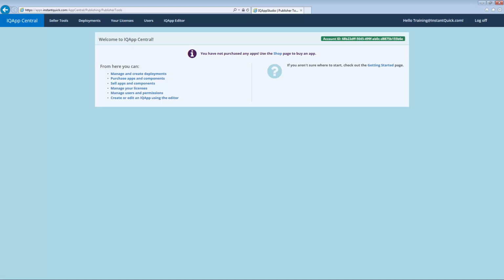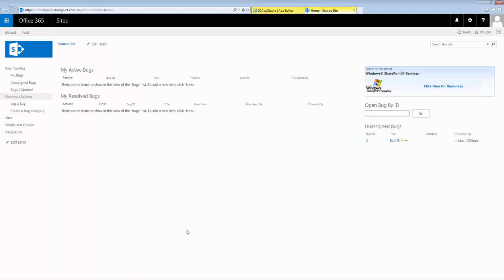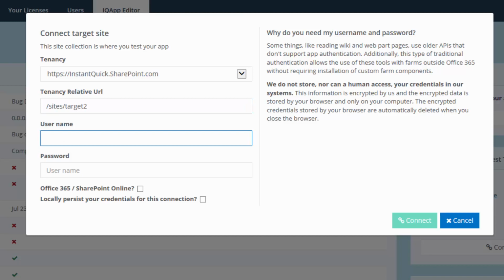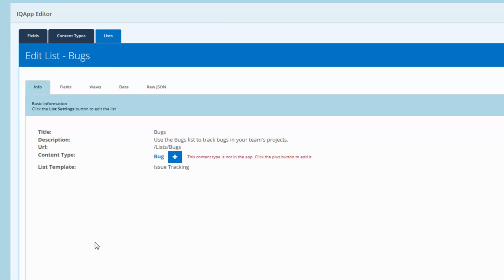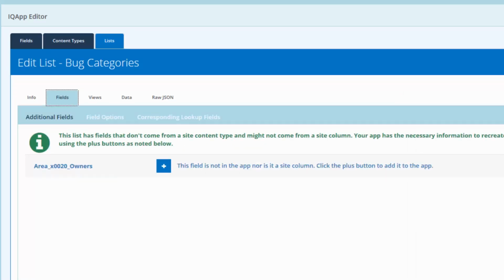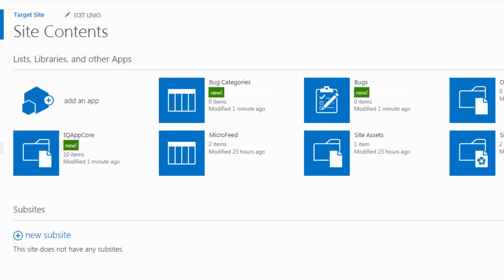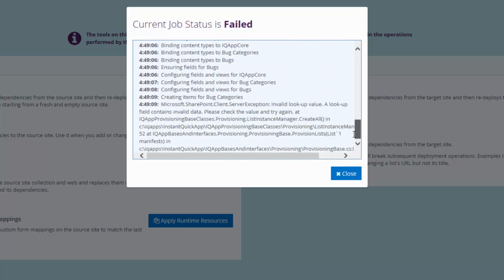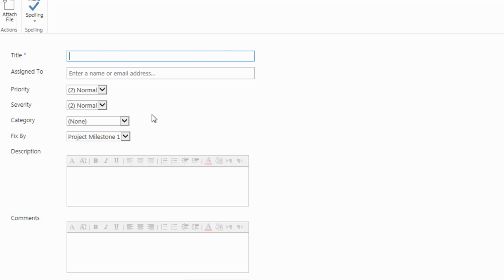2. Working with Lists, Content Types, and Fields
This tutorial will teach you how to add lists, content types, and fields to your IQApp using IQAppEditor.